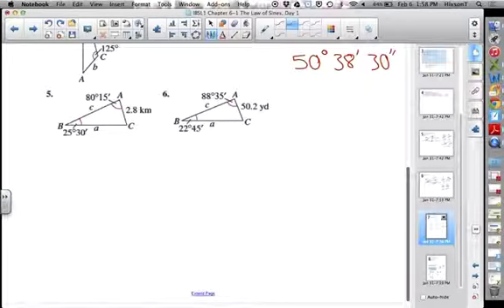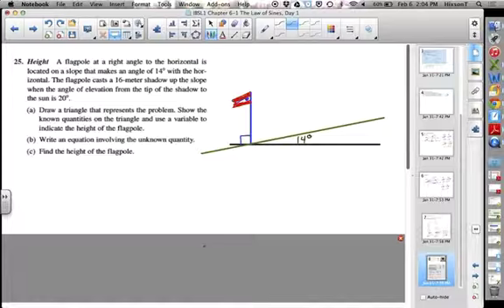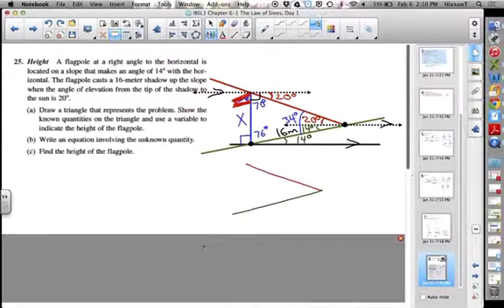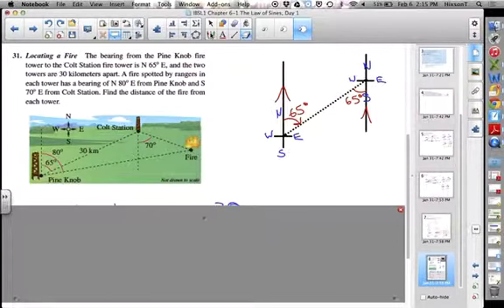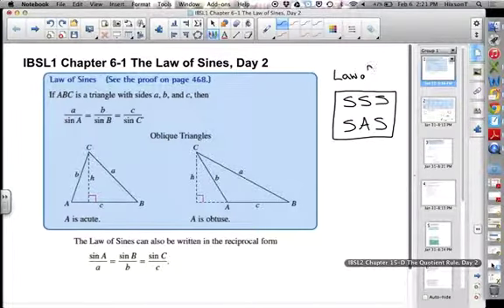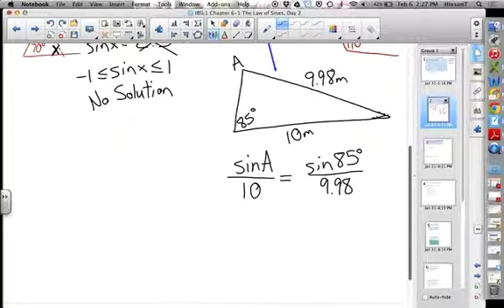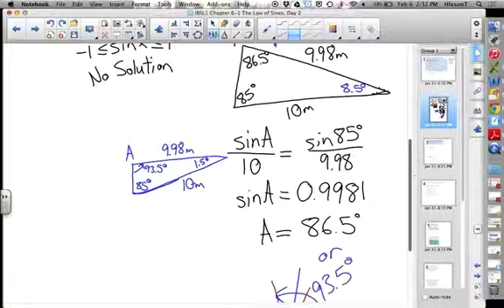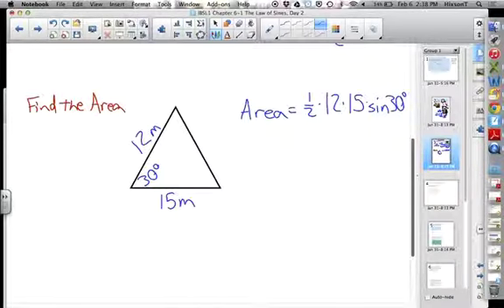SL1 Chapter 6 1 The Law of Sines, Day 2